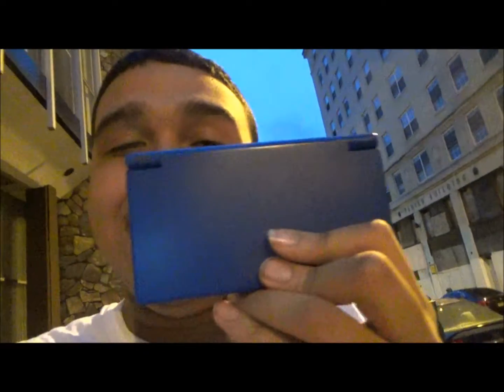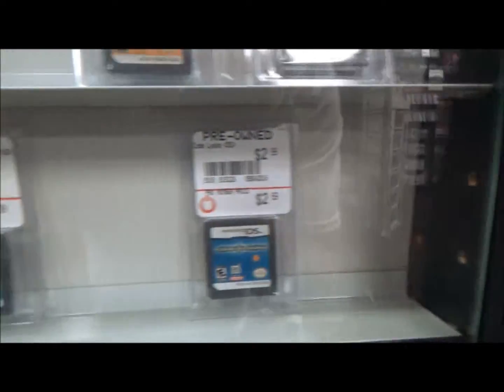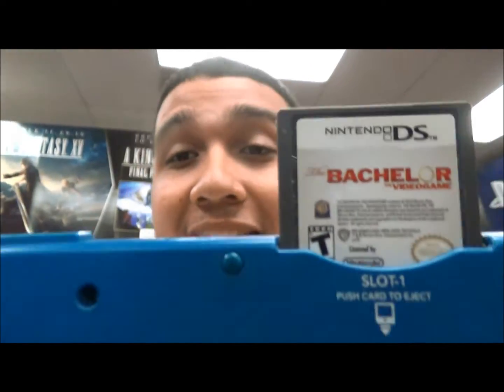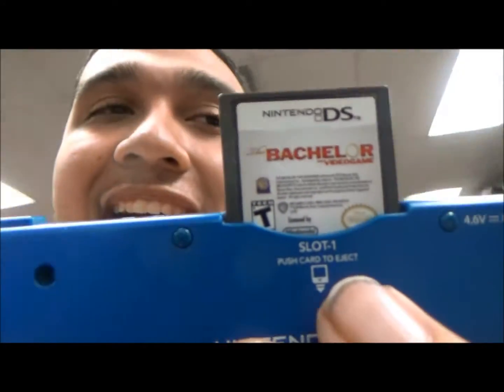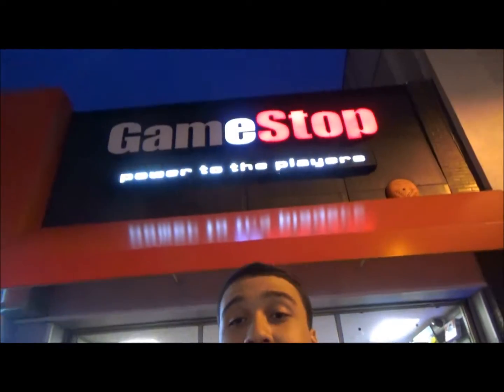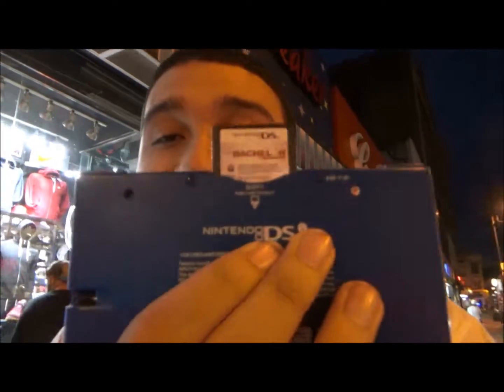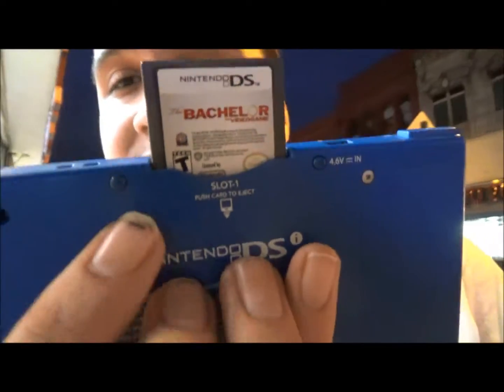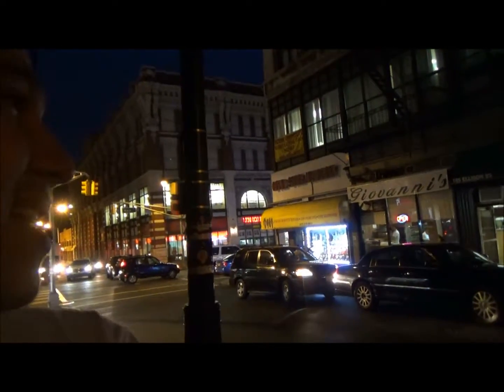Power To The Savers - TSR Trip To GameStop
Plus, a special shoutout to newlywed Andrea Rene, GSTV co-host and former Clevver sweetheart.

Pete Charles Sesko (hello thrifters!) produces, films and edits all of the videos seen on Thrift Store Rundown, where every weekday, he posts three to five videos displaying the various items bought dirt cheap whereas retail stores can sometime rob you. Along the way, he'll share incidental bits of humor and tips on how to score high quality items at consignment store prices.

Opening and closing title cards designed by me.